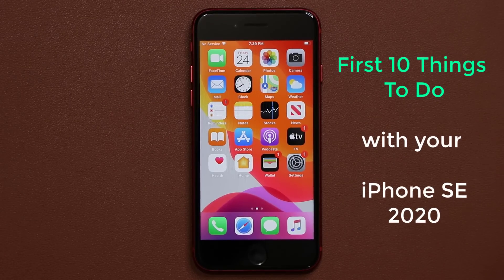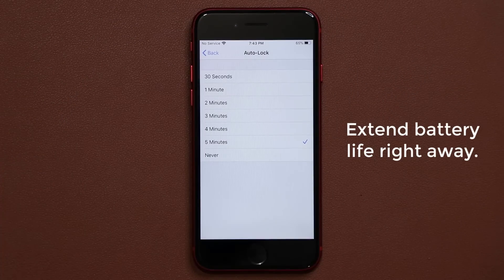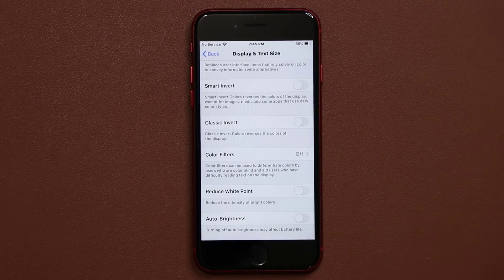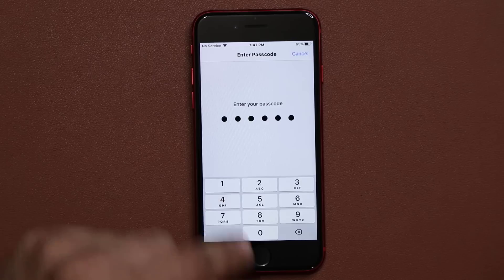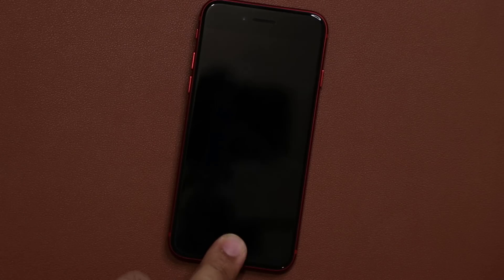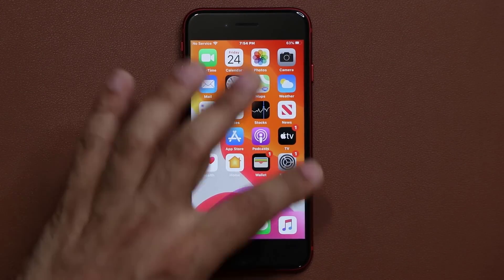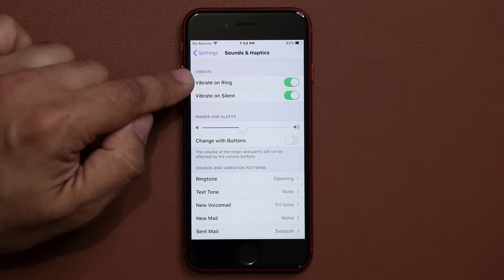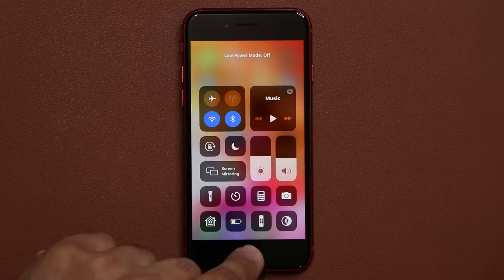iPhone SE 2020 - First 10 Things To Do!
Just bought a new iPhone SE 2 2020? Here are the first 10 things to do on your new and shiny iPhone SE 2020.

Companies can send product to the following address:

Attn: SAKITECH
135 S Springfield Rd. Unit #681